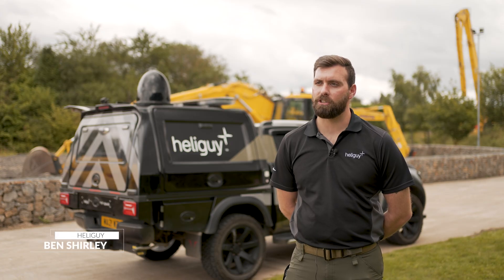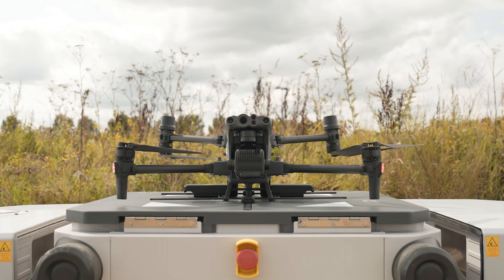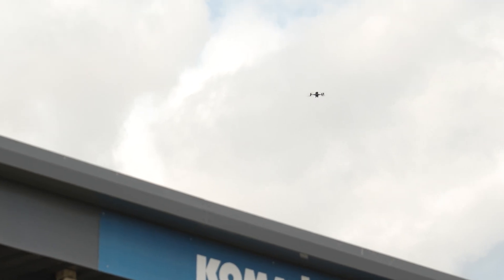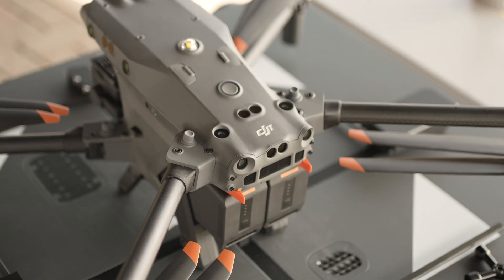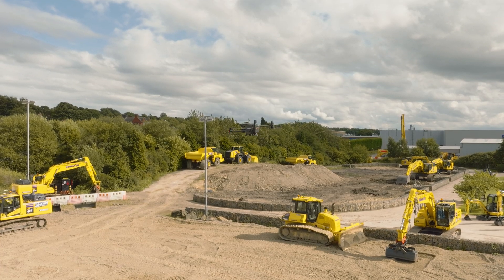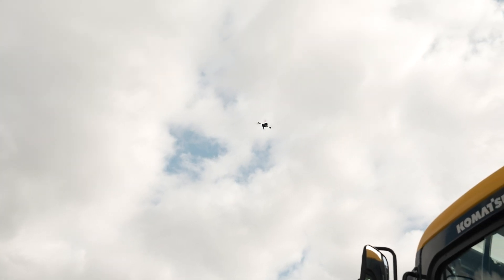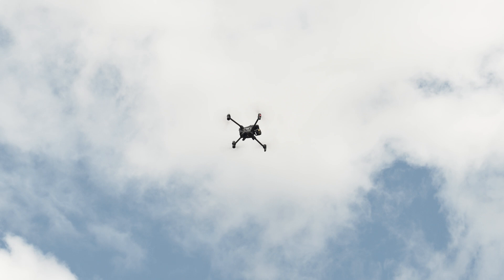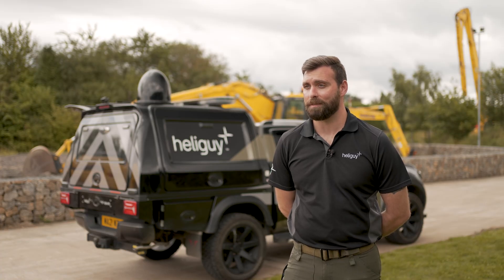DJI Dock UK First Demonstration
heliguy™ staged the UK's first demonstration of the DJI Dock drone in a box at Komatsu UK Smart Construction.

Key partners DJI Enterprise, FlytBase, and Drone Harmony attended the event and discussed the benefits and advantages of deploying the DJI Dock and associated software.

Video courtesy of darylscottwalker.co.uk